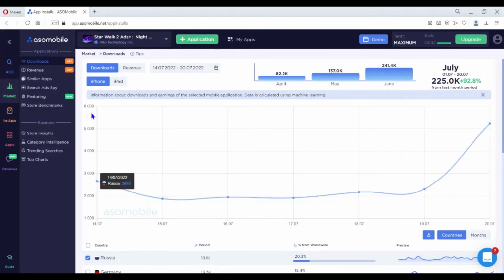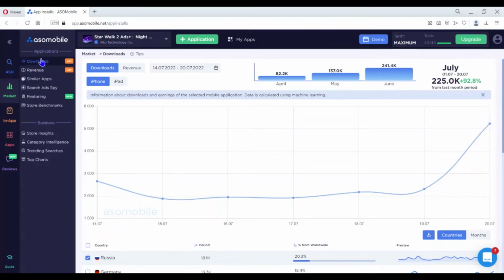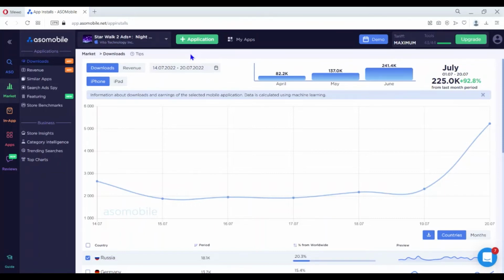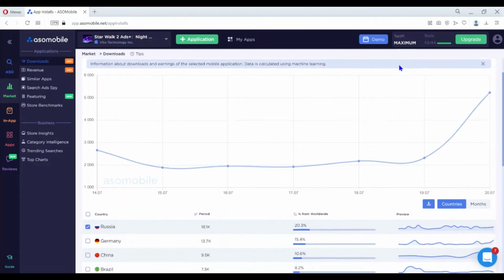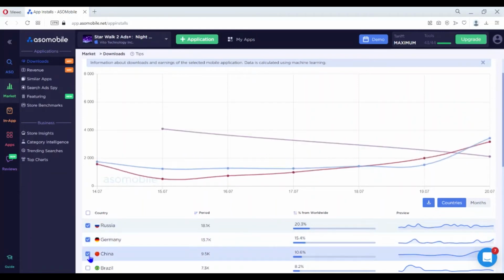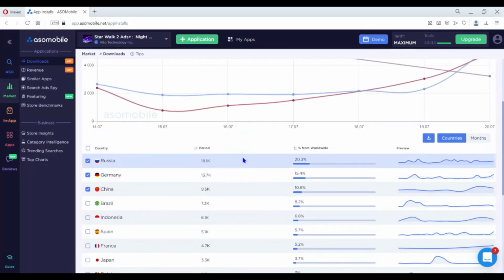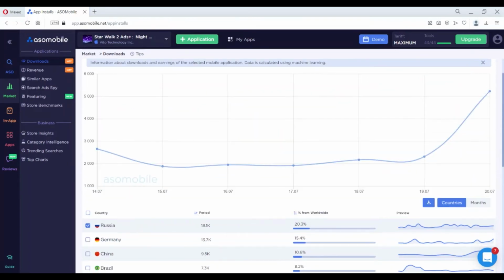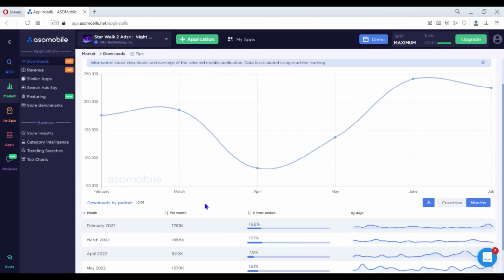How to find out the installs of competitors apps (Google Play & App Store) | Downloads by ASOMobile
You can observe installs dynamics for any application with the Downloads tool by ASOMobile.